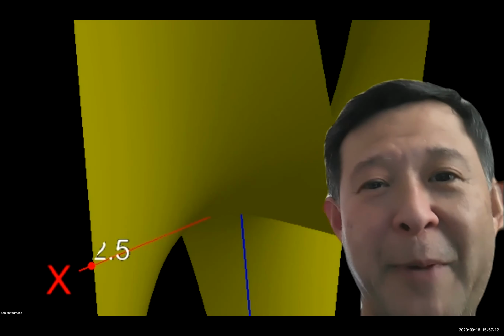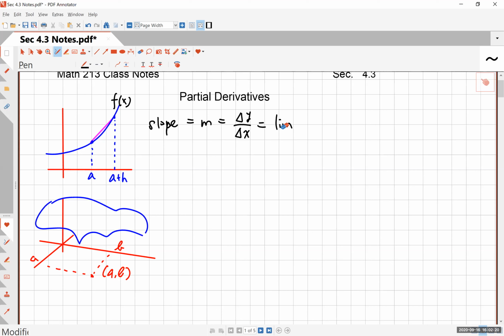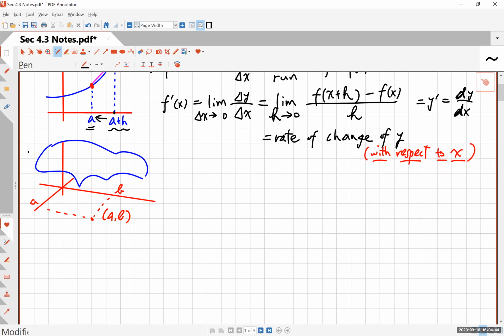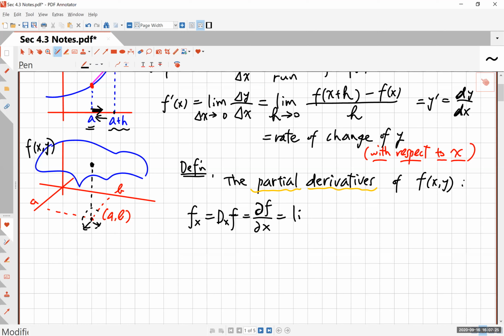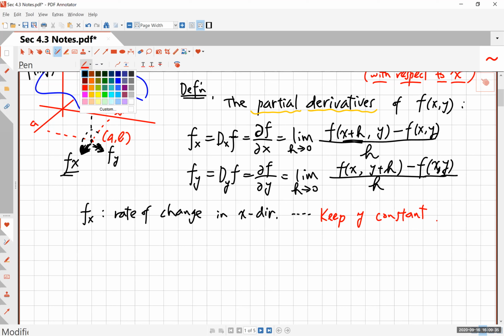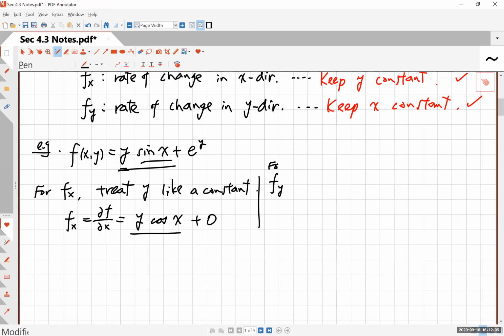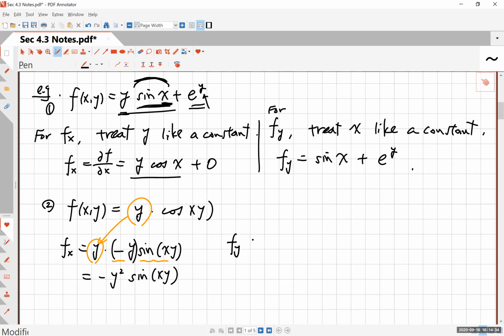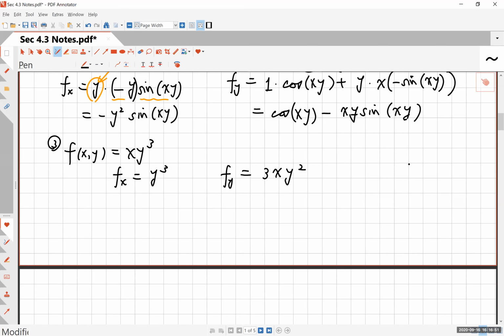Sec 4 3. Partial Derivatives. Part 1